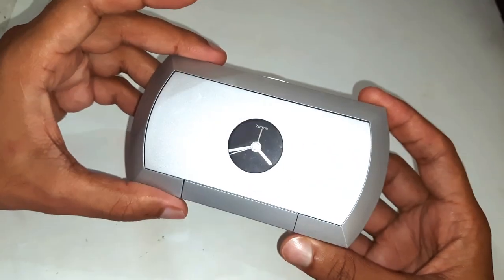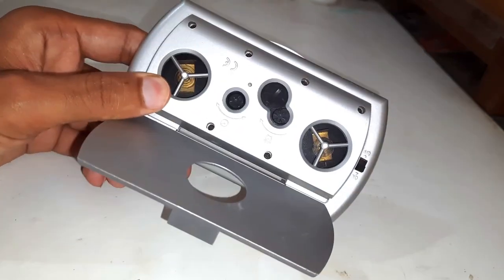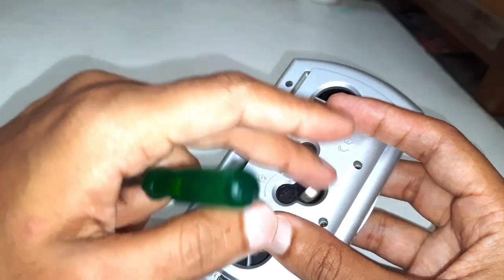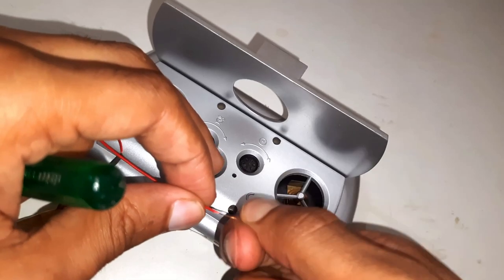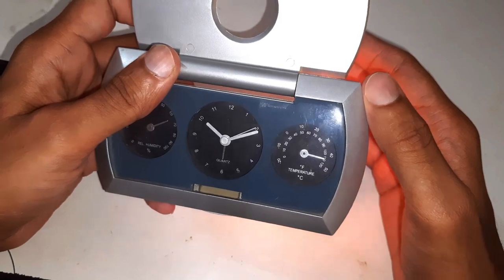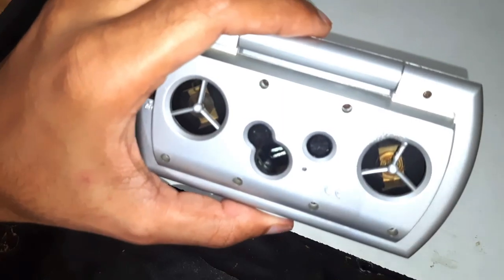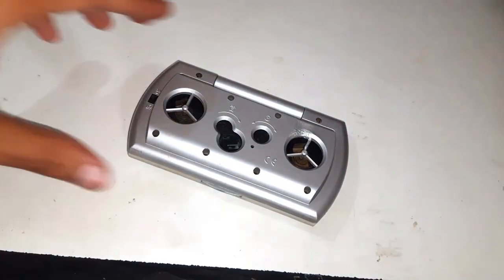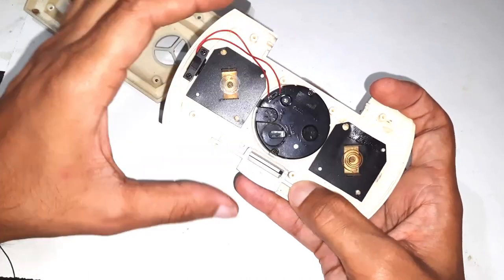How Mechanical Temperature & Humidity Meter Works | Vintage Clock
Vingtage Mechanicalclock
*** GEAR I Used to make Videos ***

Maker Amino
Song: HotHam